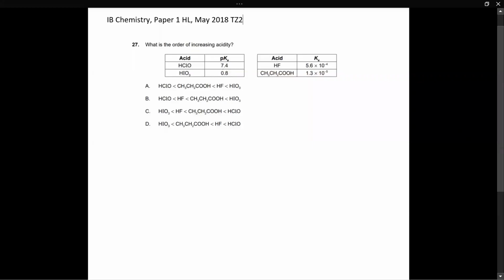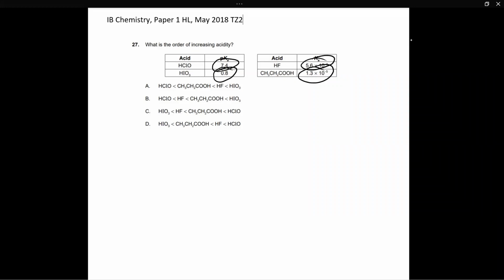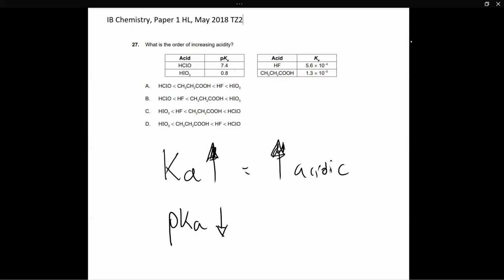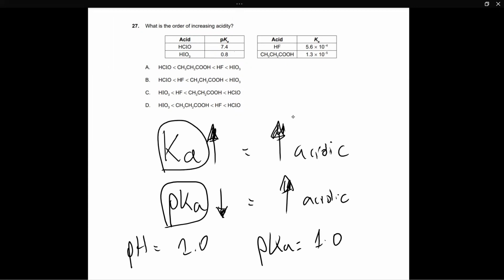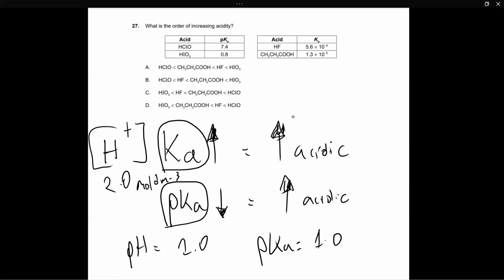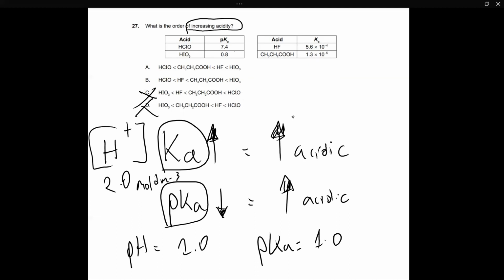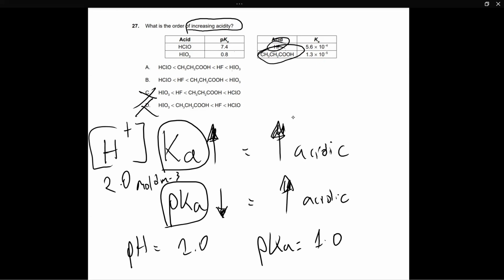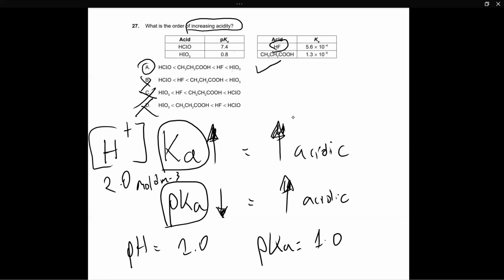IB Chemistry - Ka and pKa explained (Topic 8)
This is from an HL paper, May 2018, Paper 1, TZ2 (but shares content with SL). I hope you enjoyed the video. Let me know any suggestions you have in the comments!